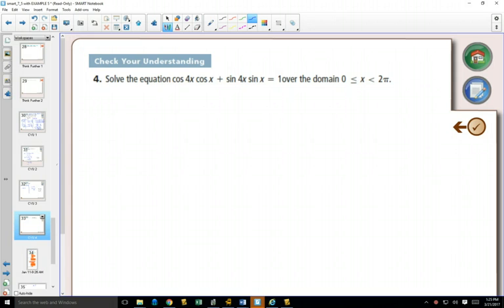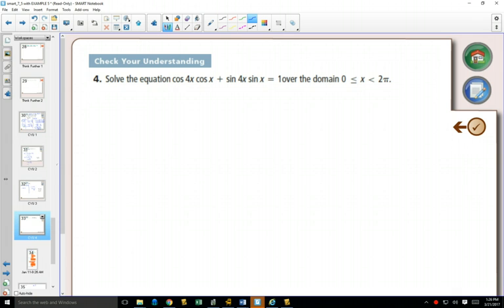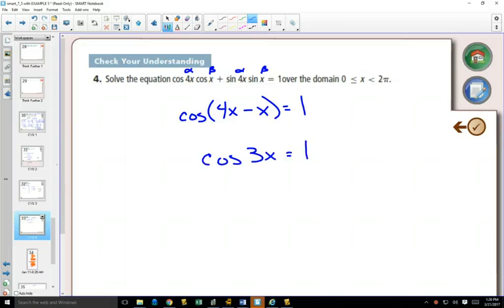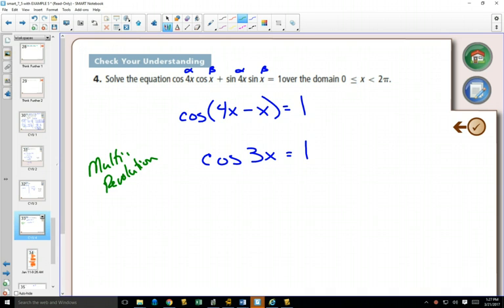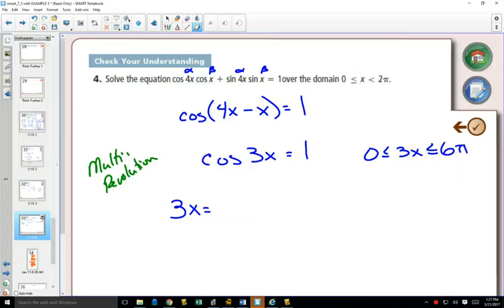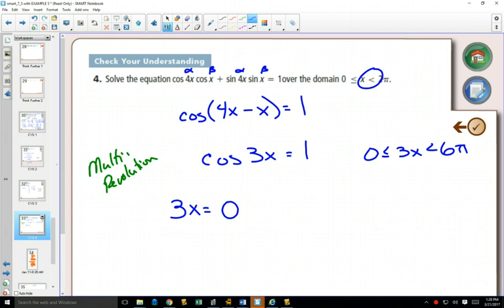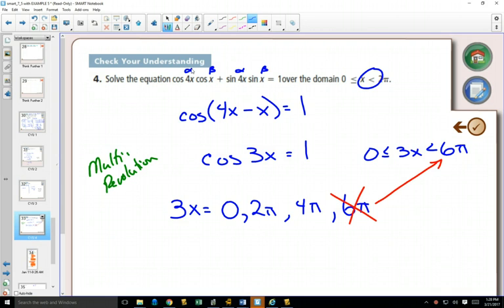40SP 7 5 Example 4